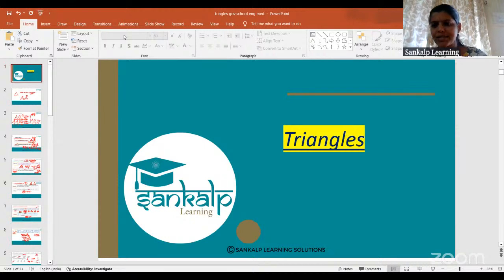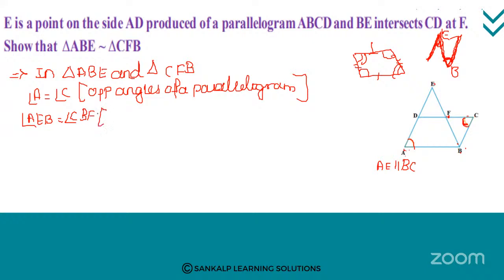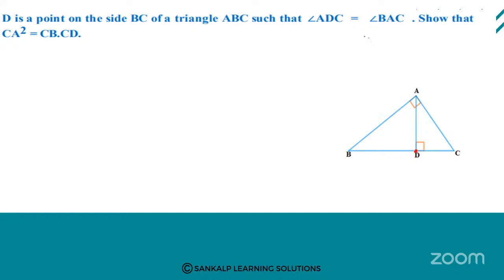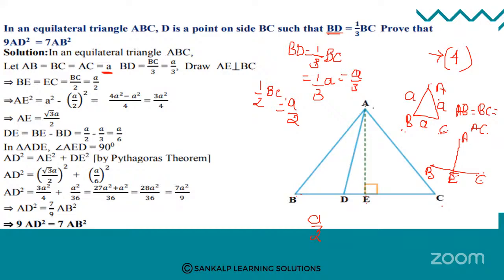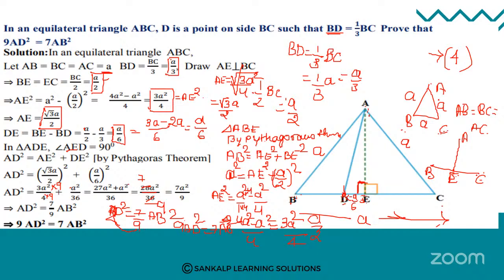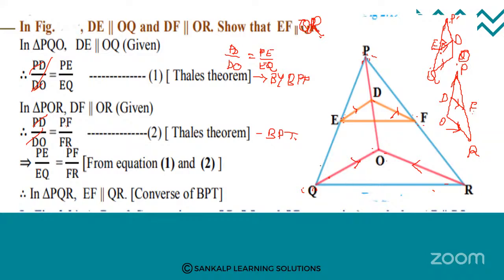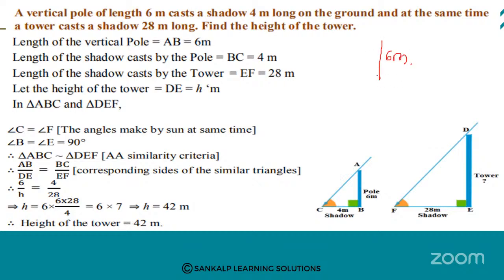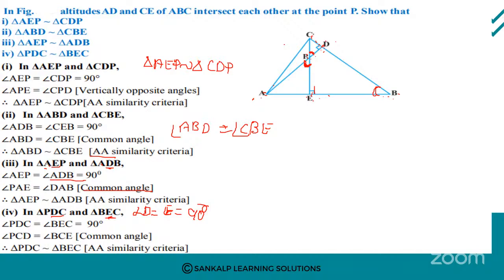Triangles - KREIS - Session 66